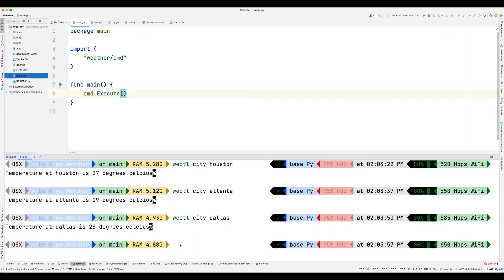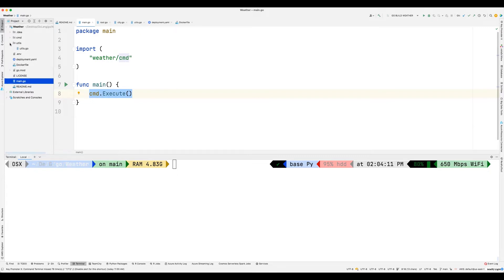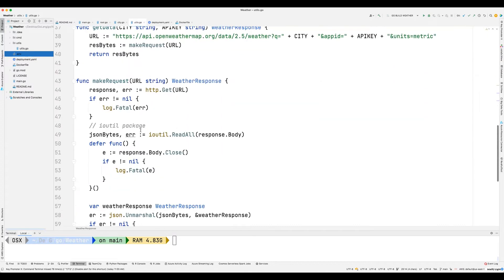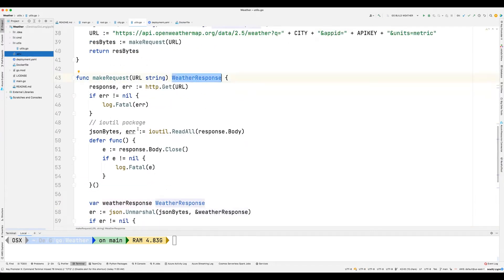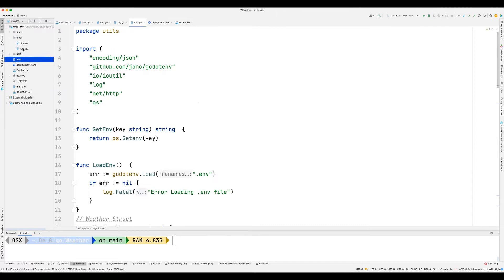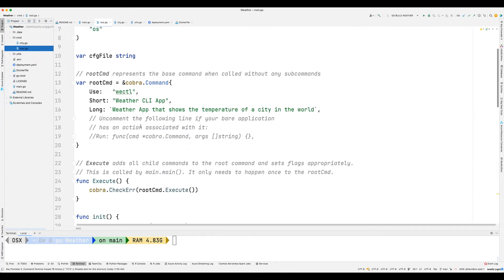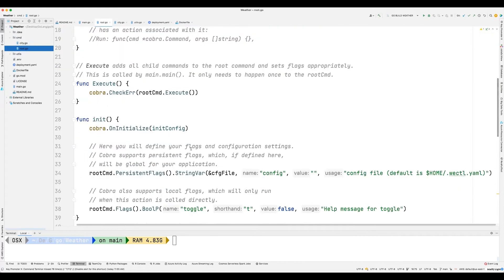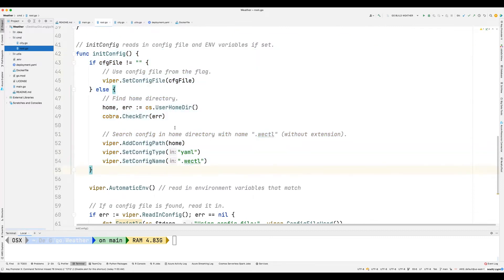How to build a CLI App with Go and Cobra | Cobra CLI Weather | Cobra Library —Go Cobra Tutorial (46)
⚡ GoLang ⚡

Go is an open source programming language that makes it easy to build simple, reliable, and efficient software.

Go is a modern and extremely useful programming language. It was developed at google to work as an efficient server side programming language for creating distributed applications. It has now somewhat replaced the C++ and Java stack at google.

⚡ KUBERNETES ⚡

The name Kubernetes originates from Greek, meaning helmsman or pilot. K8s as an abbreviation results from counting the eight letters between the "K" and the "s". Google open-sourced the Kubernetes project in 2014. Kubernetes combines over 15 years of Google's experience running production workloads at scale with best-of-breed ideas and practices from the community

Videos will be released every other day, at least 2 or 3 videos per day until further notice

⭐ Tags ⭐
- Kubernetes
- Pods
- GoDataProf
- Golang Tutorial
- Golang For Beginners
- Go Programming
- Tutorial Go
- Go Coding
- Golang
- Golang Setup
- Go install
- CKA exams,
- CKAD exams,
- kubernetes,
- docker,yaml,pods
- azure,aws pods,azure pods,azure deployment
- Augmented Reality
- Virtual Reality
- Blockchain
- Bitcoin
- Artificial Intelligence
- Machine Learning
- Data Scientist, Data Engineer
- AI Engineer, AI Architect

⭐️ Course Contents ⭐️
⌨️ (0:00:00) Introduction
⌨️ (0:35:48) Variables
⌨️ (0:57:05) Primitives
⌨️ (1:26:29) Constants
⌨️ (1:47:53) Arrays and Slices
⌨️ (2:17:20) Maps and Structs
⌨️ (2:48:00) If and Switch Statements
⌨️ (3:21:17) Looping
⌨️ (3:41:34) Defer, Panic, and Recover
⌨️ (4:03:57) Pointers
⌨️ (4:21:30) Functions
⌨️ (4:57:59) Interfaces
⌨️ (5:33:57) Goroutines
⌨️ (6:05:10) Channels
⌨️ (6:05:10) Kubernetes Pods